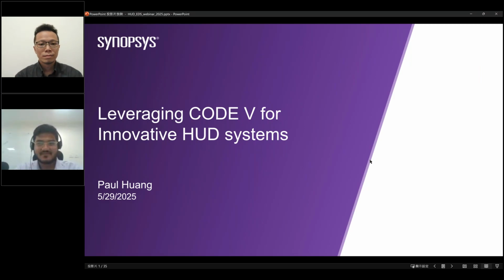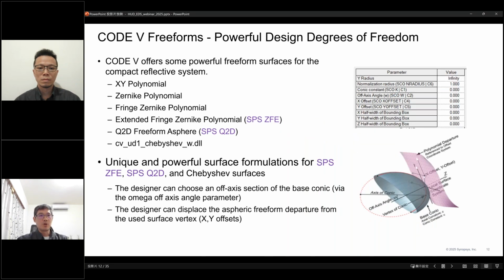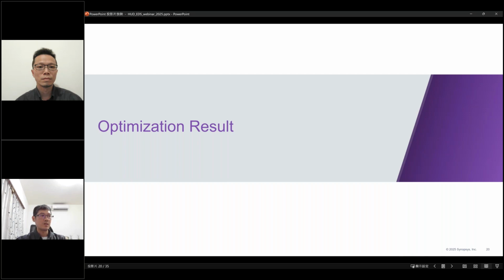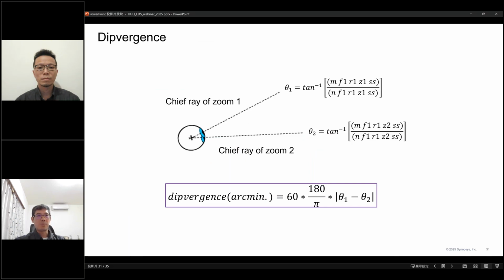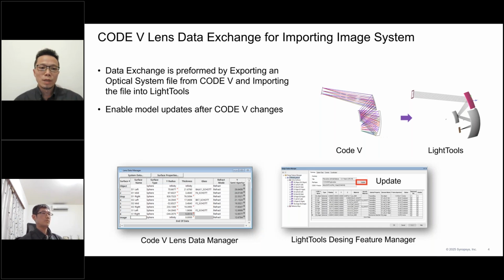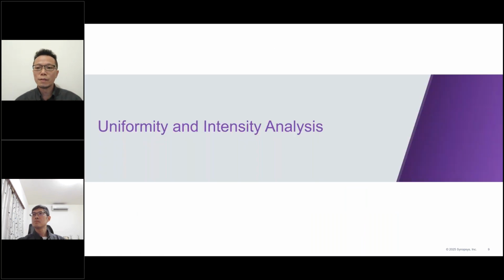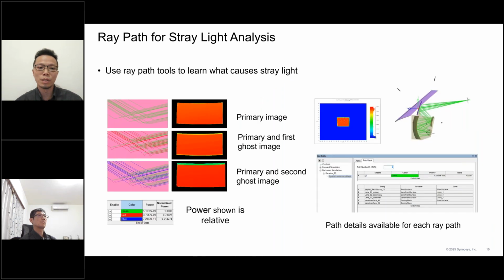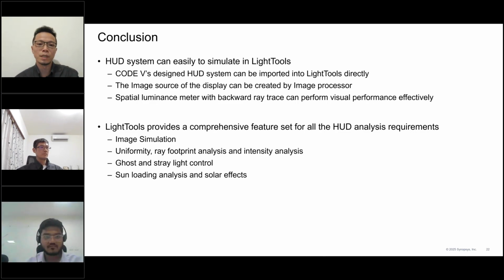Overcoming Optical Challenges in HUD Design with CODE V and LightTools | Webcast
Designing Head-Up Displays (HUDs) for modern vehicles demands more than just innovation. Optimal optical design and alignment, ensuring image focus and quality, a well-defined field of view, minimal distortion and aberrations, effective stray light management, and practical packaging considerations are critical for the proper functioning of HUD systems. Careful optimization of these factors is essential to deliver clear and reliable information to drivers in all driving conditions. In this webcast, our consultants explore how advanced optical tools from Synopsys CODE V and LightTools empower engineers to develop efficient, high-performance HUD systems.